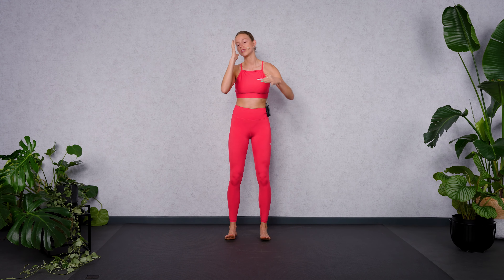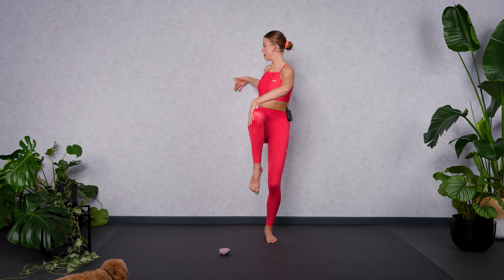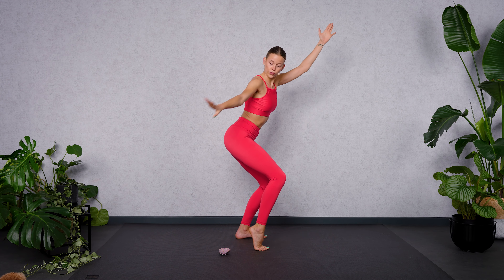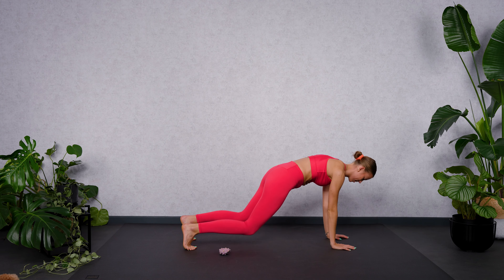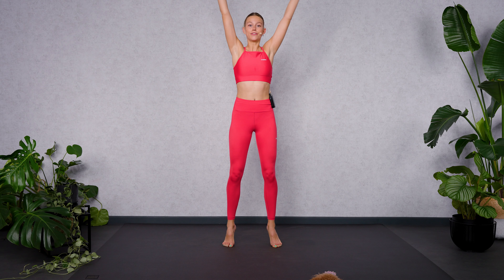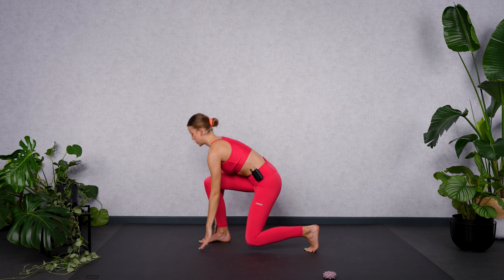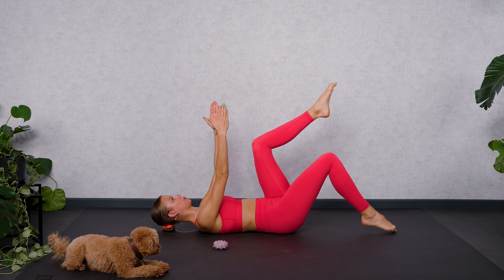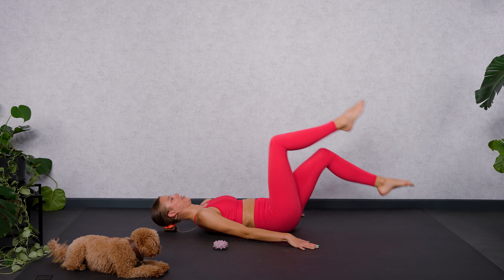40 MIN FULL BODY CARDIO PILATES WORKOUT | No Equipment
Get ready to sweat with this 40 MIN Full Body Cardio Pilates Workout! 💪🔥 No equipment needed, just your mat and determination. This session combines heart-pumping cardio with muscle-toning Pilates to give you a complete body workout. Perfect for all fitness levels, this routine will help you burn calories, build strength, and improve flexibility. Join me and transform your fitness journey today!